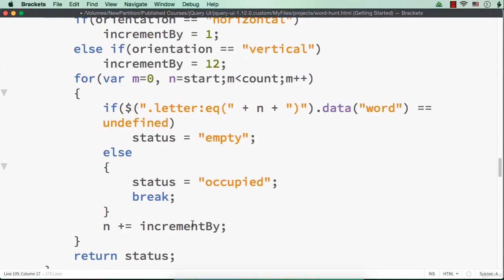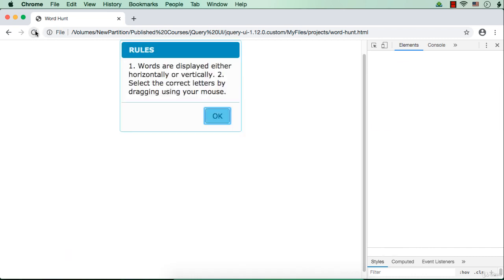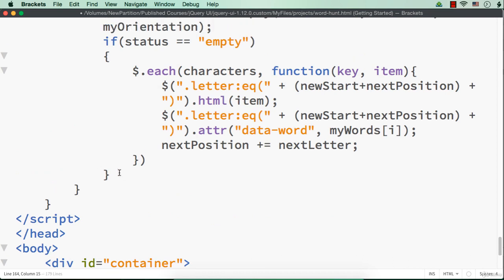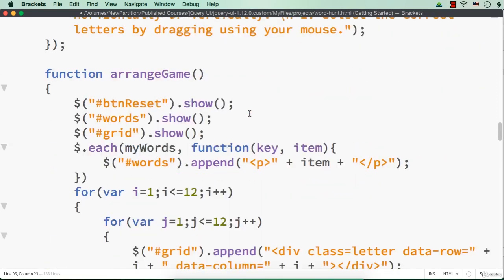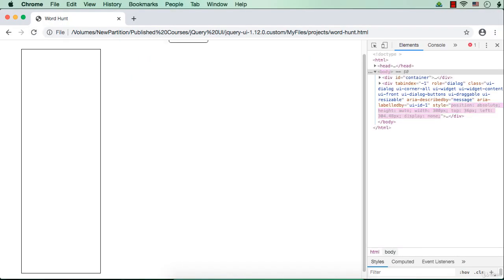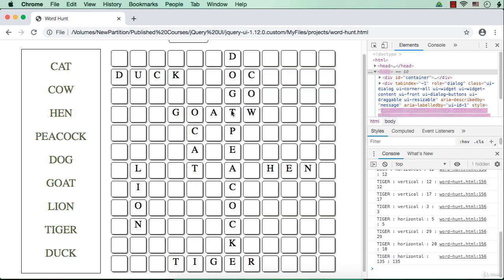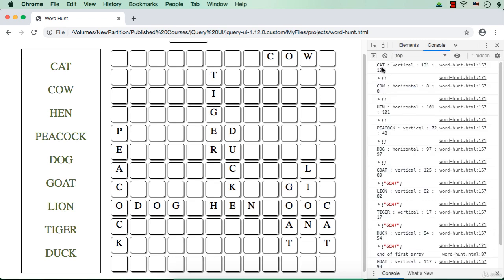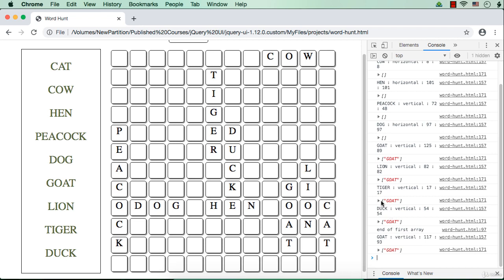jQueryUI Mini-Project 37 - Word Hunt Part 8